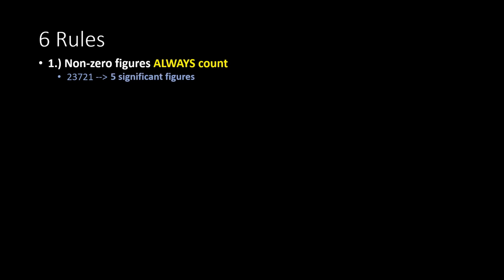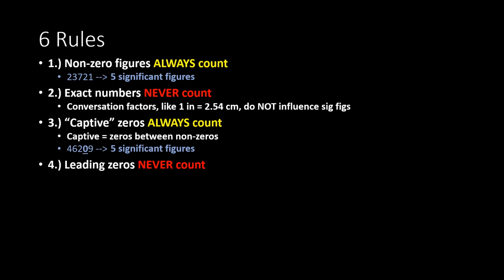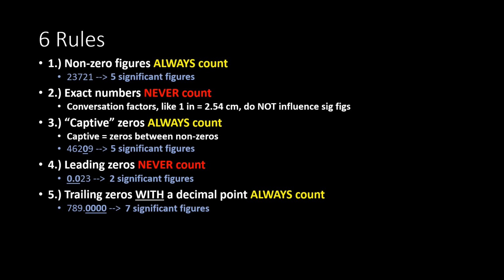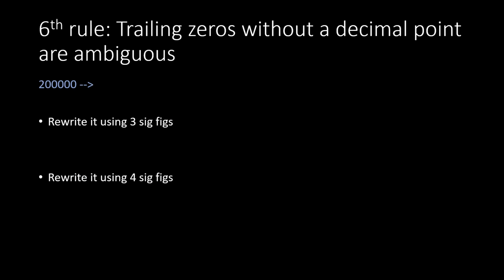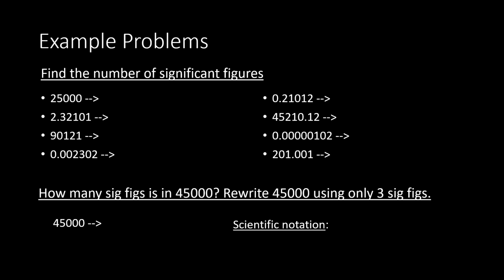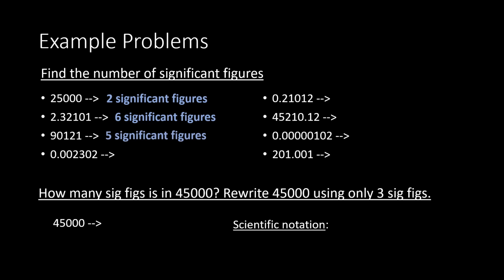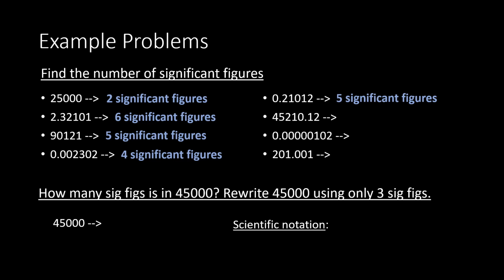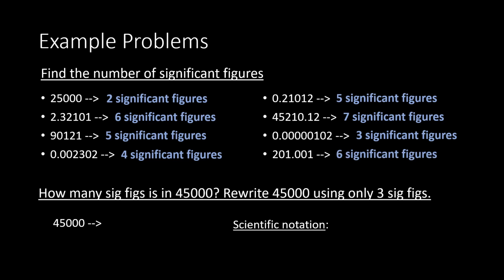Introduction to Significant Figures | Chemistry | Unit 1 | Zstudents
In this video, I will be introducing the significant figures

Time stamps
0:00  Introduction
0:09  6 Rules of Significant Figures
2:36  More about the 6th Rule
3:40  Example Problems